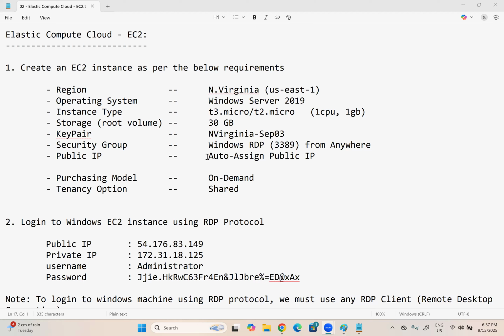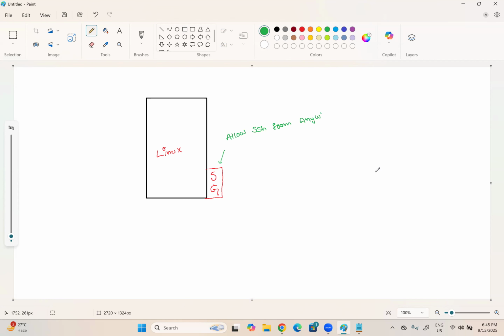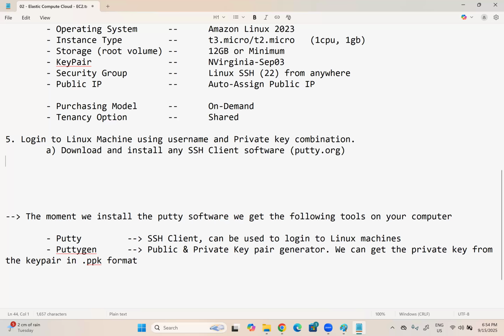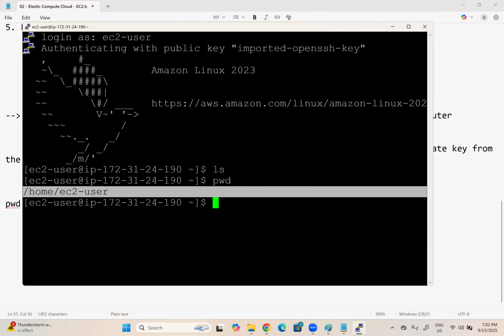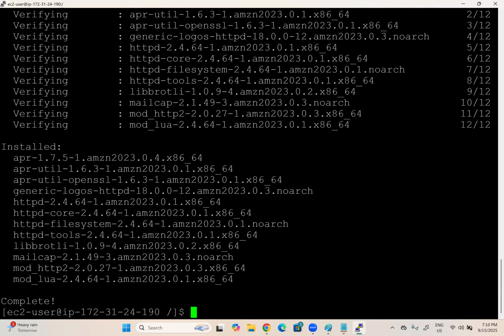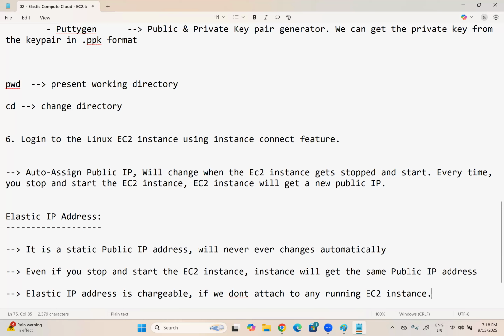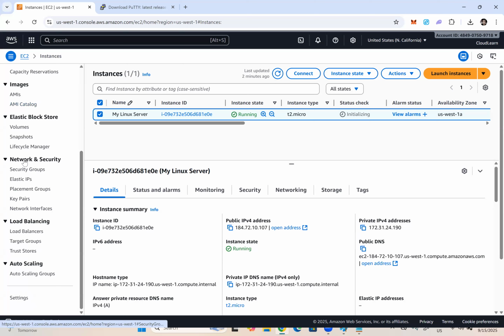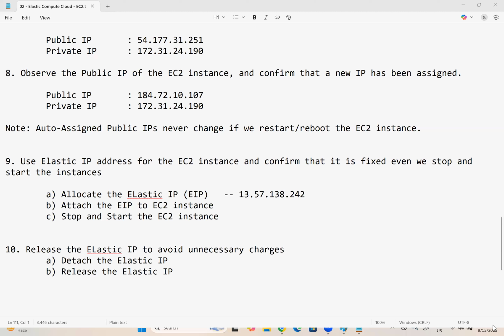Day09 || 15Sep2025 || EC2 - Handson - Part2